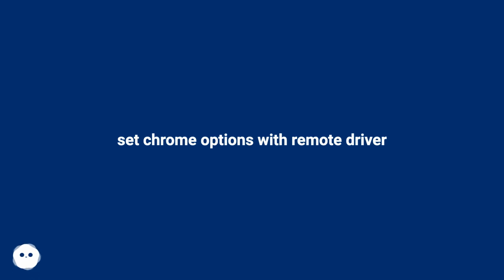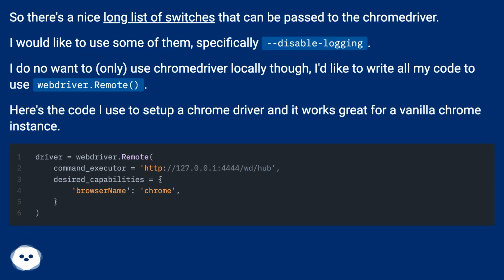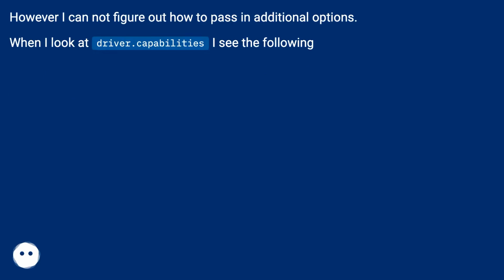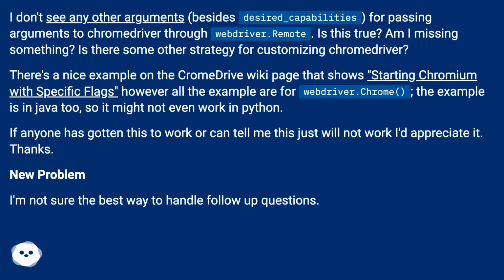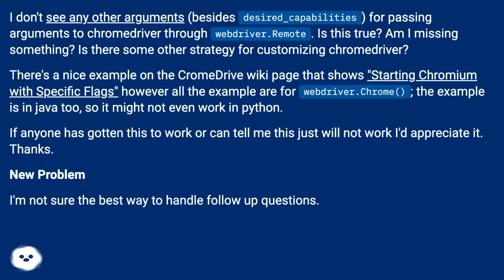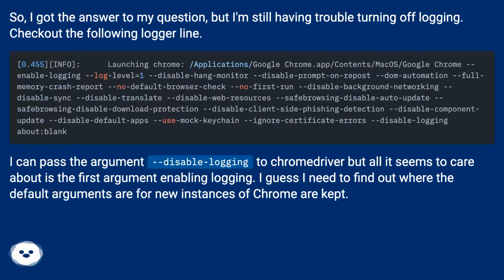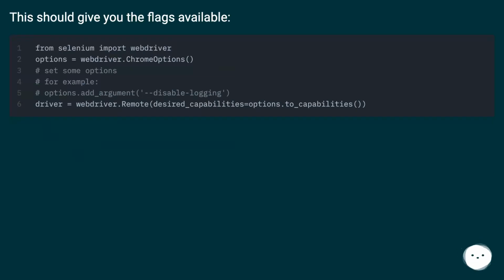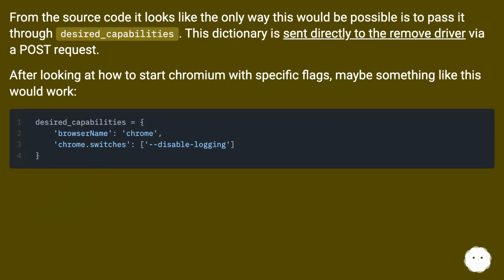set chrome options with remote driver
Chapters
00:00 Set Chrome Options With Remote Driver
02:07 Accepted Answer Score 27
02:21 Answer 2 Score 2
02:44 Answer 3 Score 6
03:06 Thank you